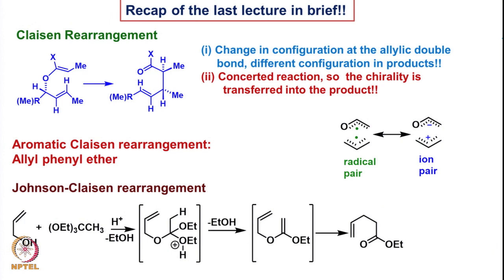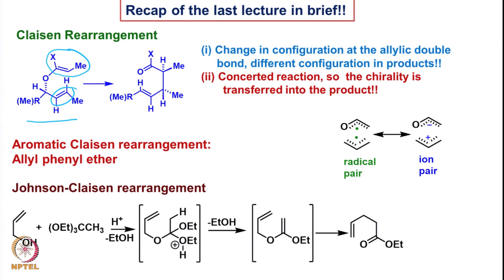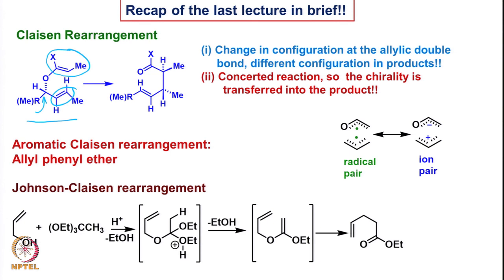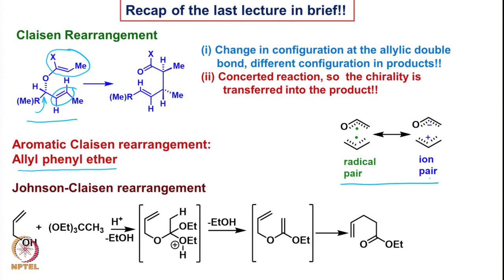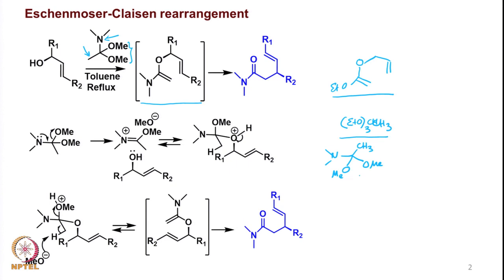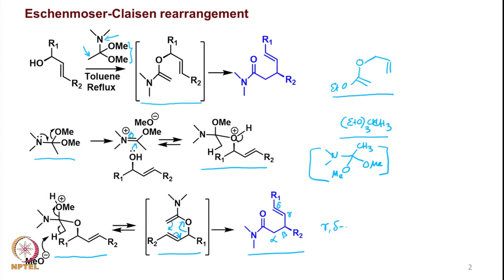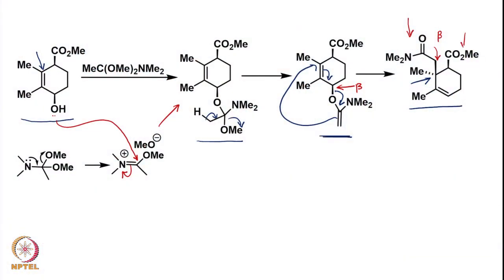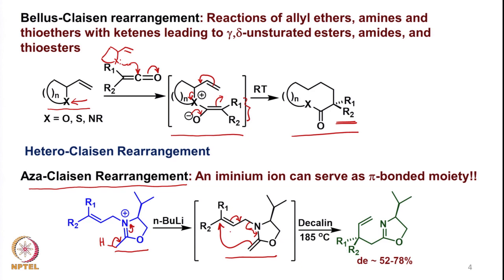Week 10 : Lecture 49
LECTURE 49 : BELLUS-CLAISEN REARRANGEMENT, AZA-CLAISEN REARRANGEMENT, THIA-CLAISEN REARRANGEMENT, CHEN-MAPP REARRANGEMENT AND THEIR SYNTHETIC APPLICATIONS